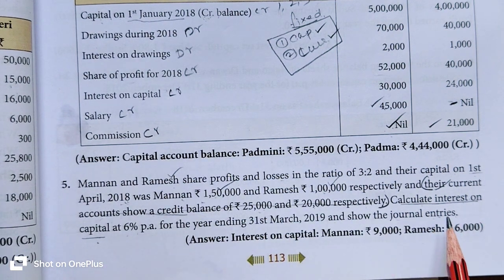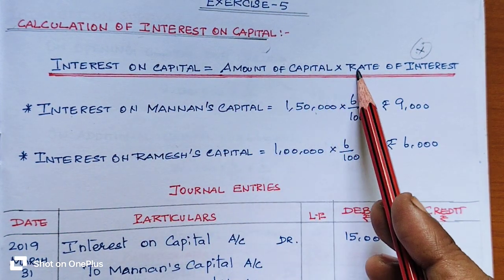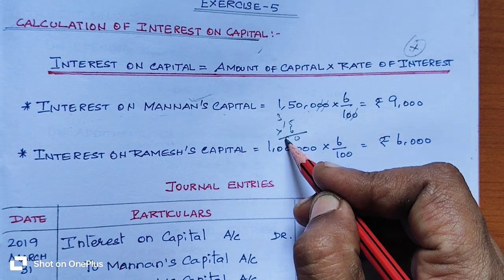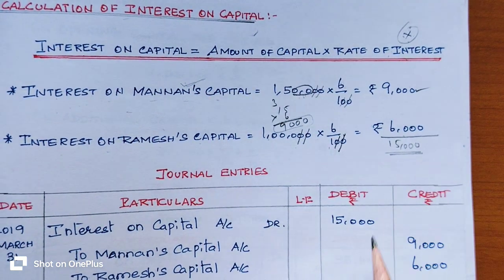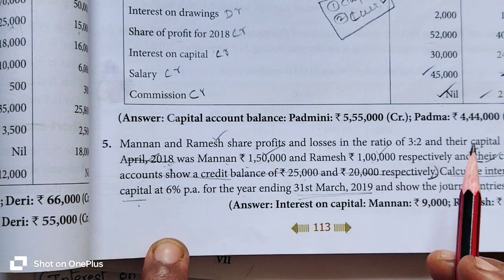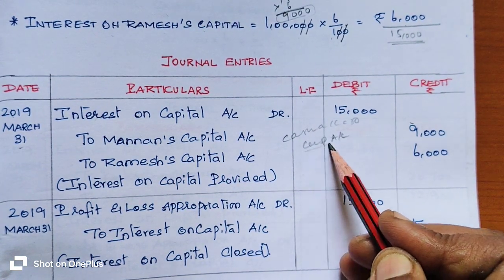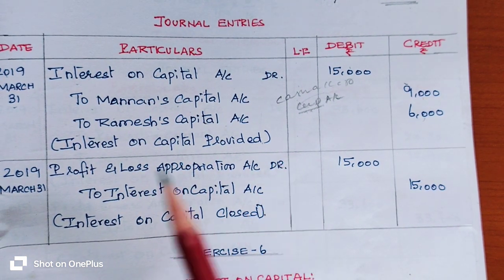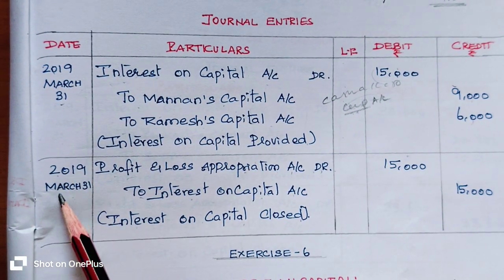12TH STD ACCOUNTANCY CHAPTER-3 ACCOUNTS OF PARTNERSHIP FIRMS-FUNDAMENTALS EXERCISE-5 IN ENGLISH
12TH STD ACCOUNTANCY CHAPTER-3 ACCOUNTS OF PARTNERSHIP FIRMS-FUNDAMENTALS EXERCISE-5 IN ENGLISH